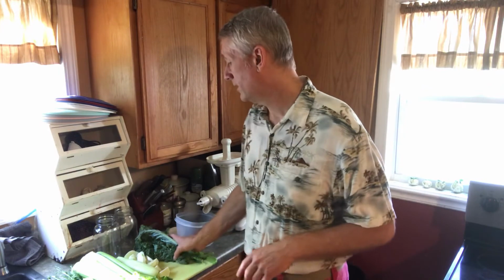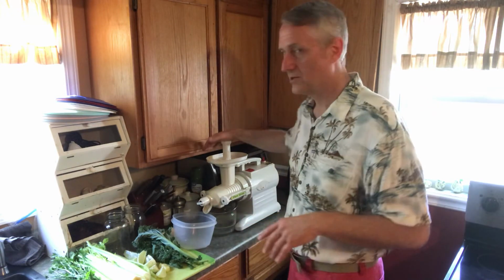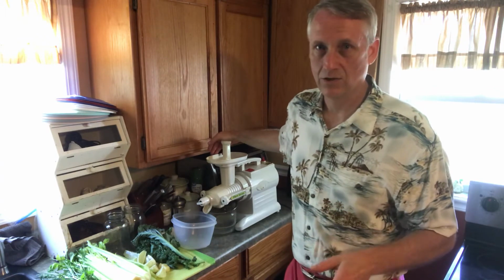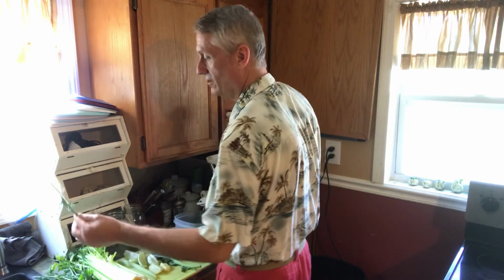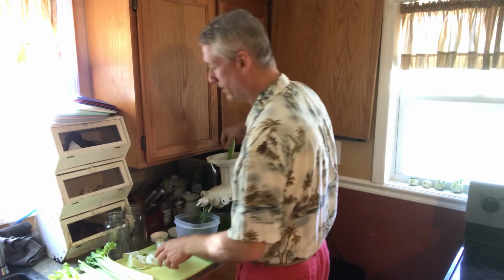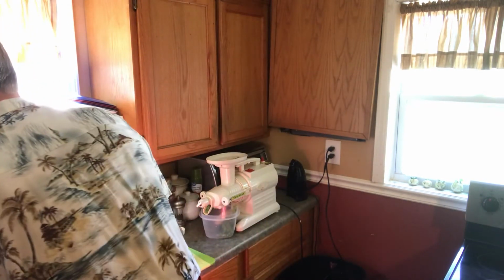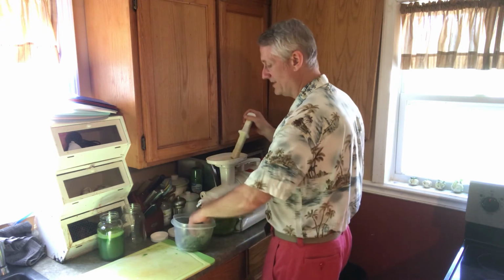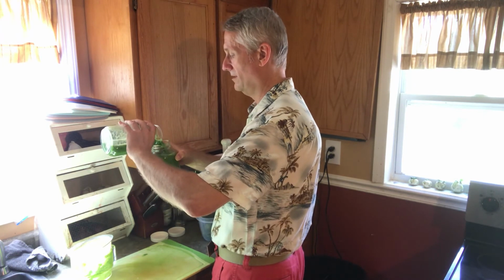A healthy celery juice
This juice will help eliminate blockage in the intestinal track and promote a path of health that is unmistakably a blessing.